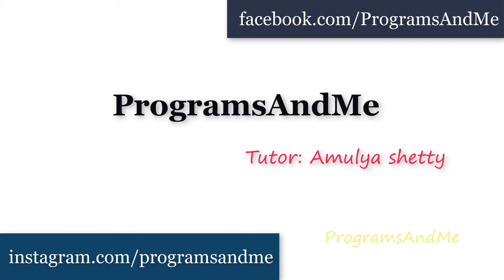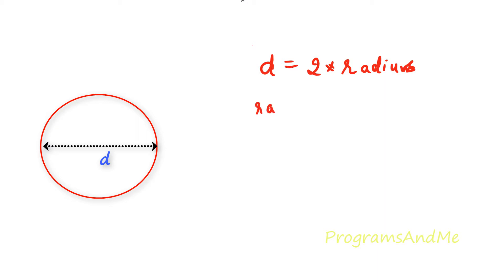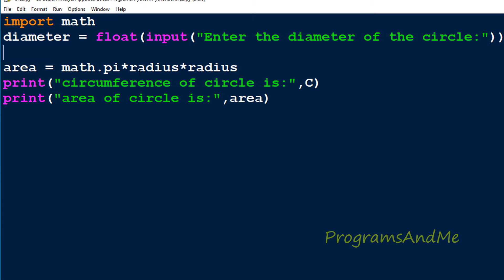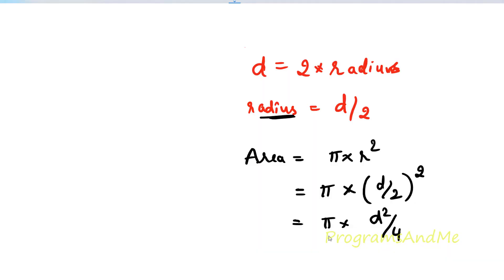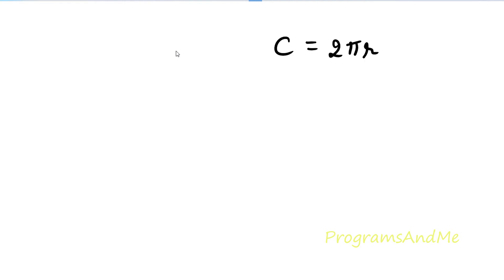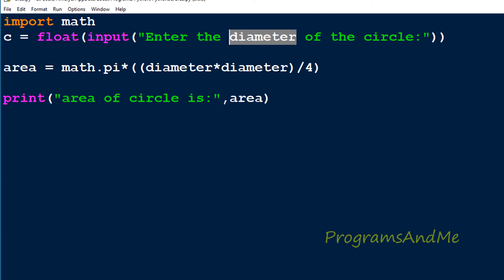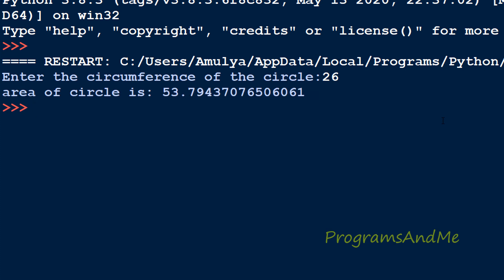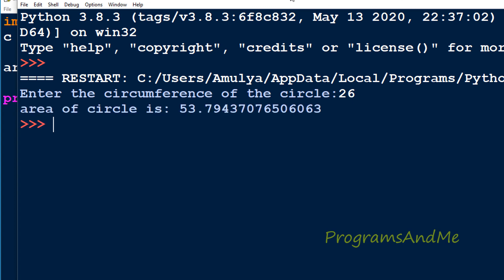Python Program To Calculate Area Of Circle Using Diameter And Circumference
In this python programs video tutorial you will learn to write program to find out the area of circle in detail.